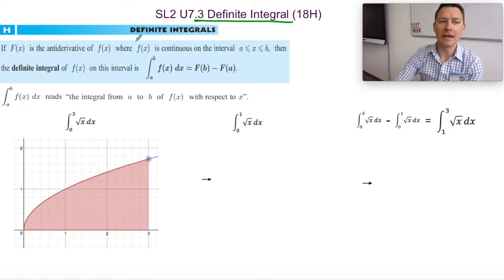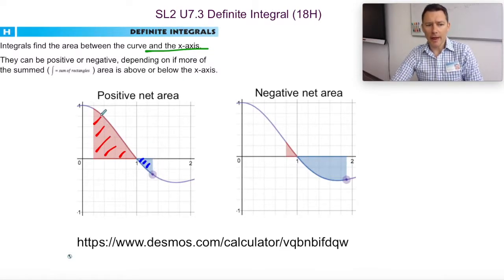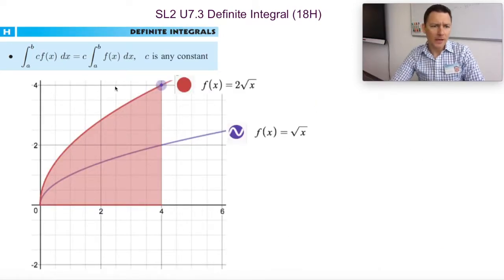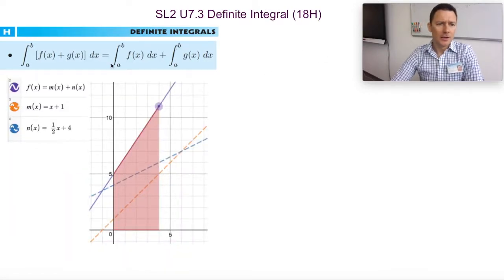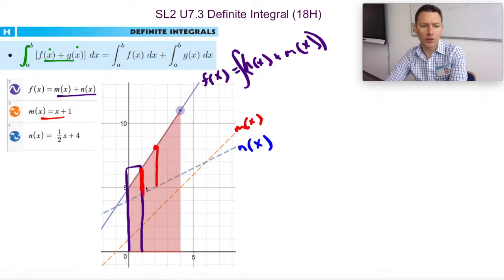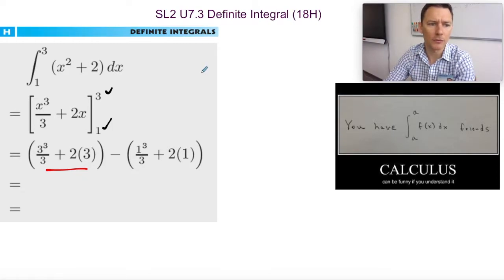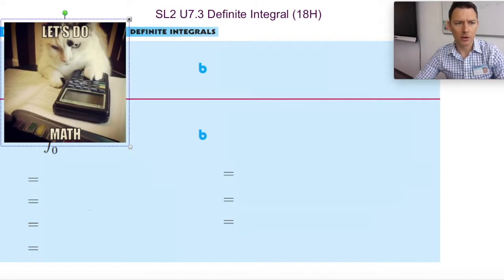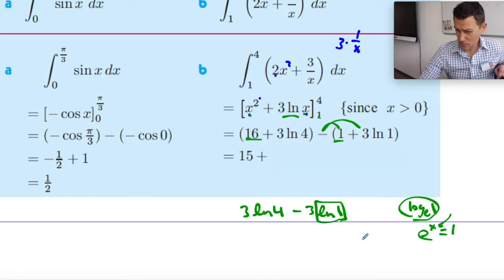SL2U7 3 Definite Integrals 18H VIDEO